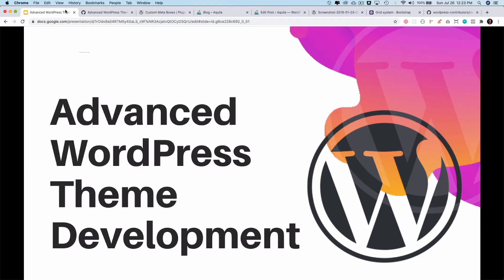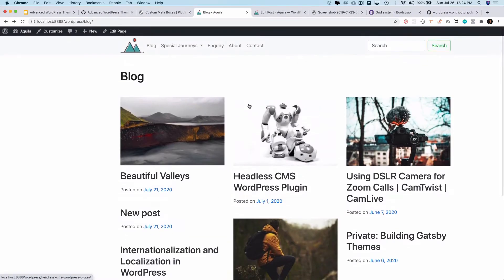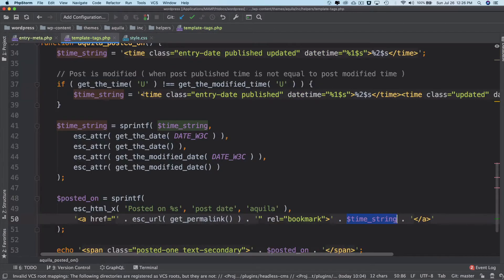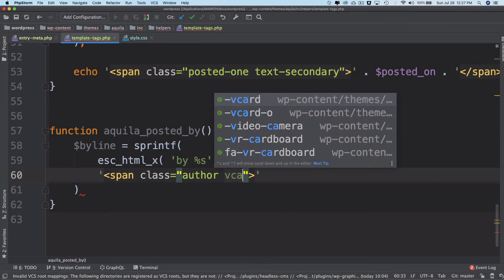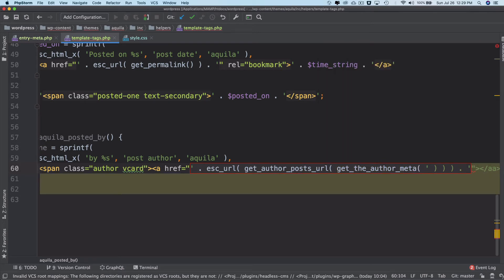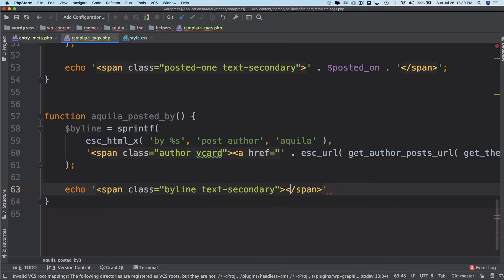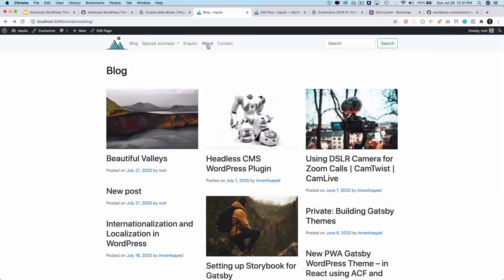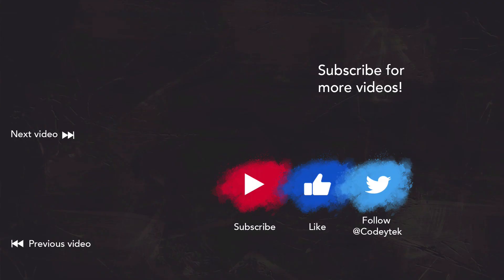#40 Get Post Author WordPress | wordpress post author display name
Social Links